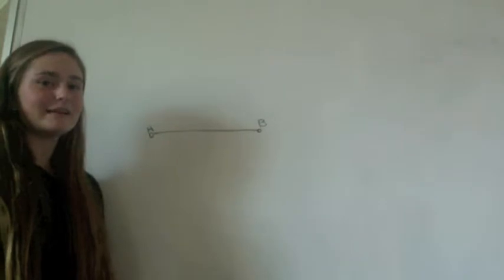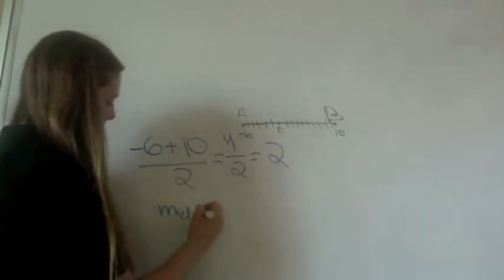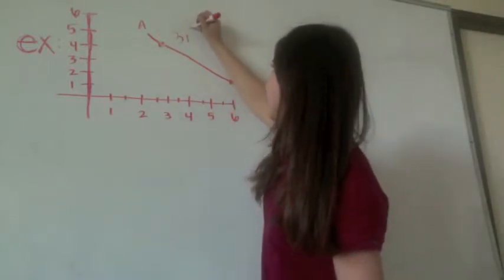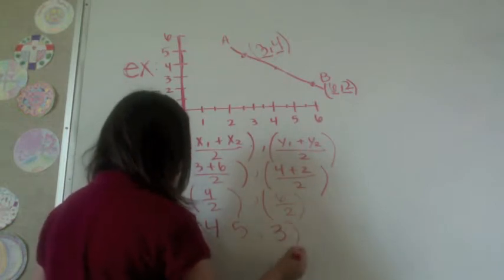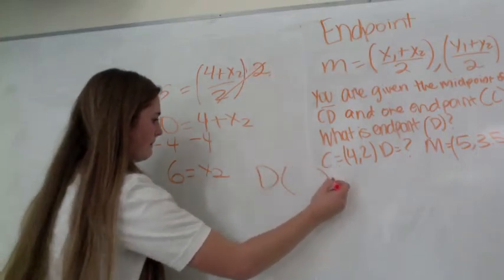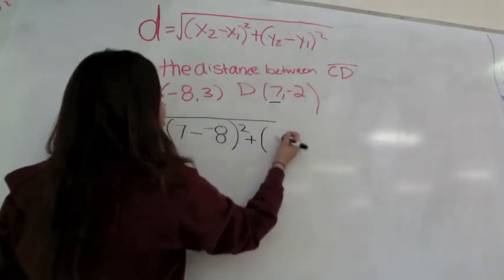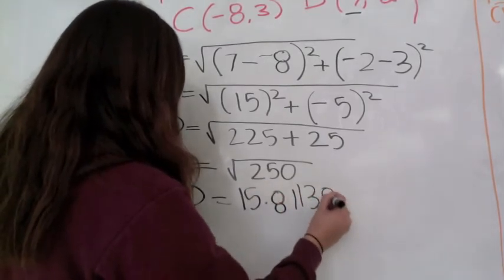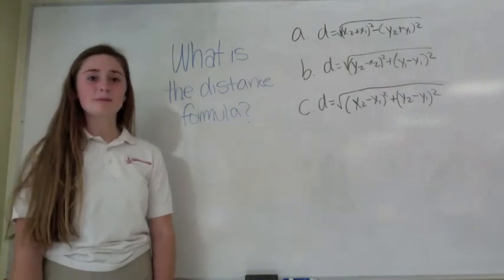geometry project lesson 1.7